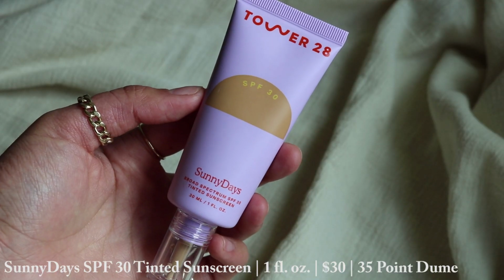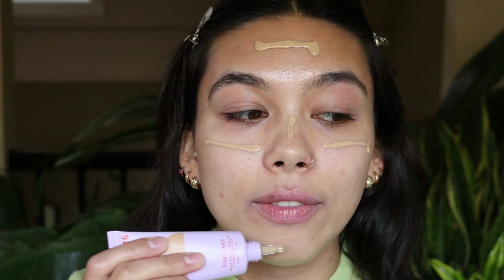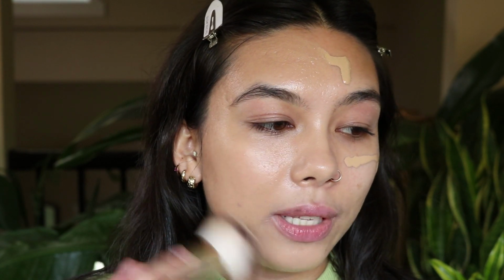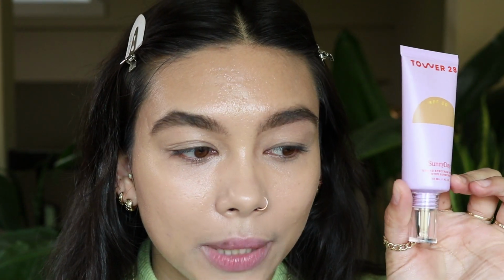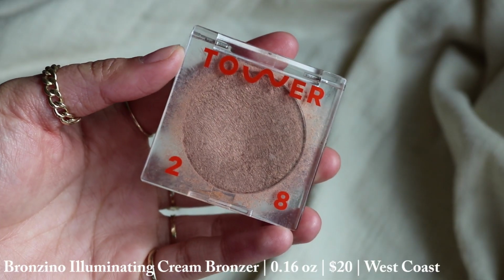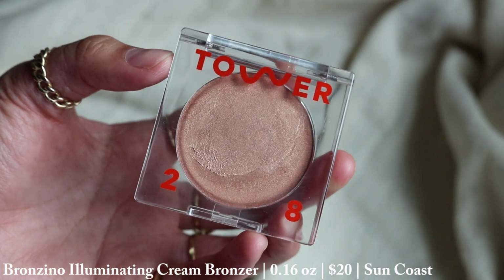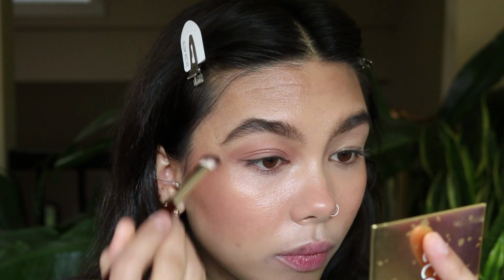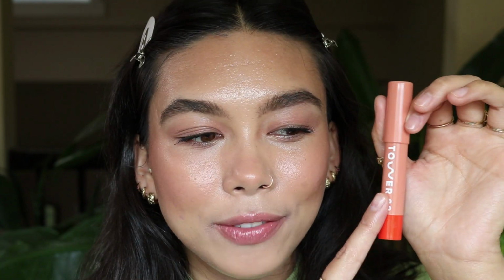FULL FACE OF TOWER 28 BEAUTY | New Tower 28 Tinted Sunscreen Review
Hiii everyone! Today's vid is super exciting because Tower 28 released a tinted sunscreen AND it's accepted by the National Eczema Association! I could cry! I also put on a full face of Tower 28! You all know that I love Tower 28 so much and love everything they come out with, this is no exception. Can't wait for you to watch and I hope you find this helpful! Please let me know if you have any questions about the products and I am happy to answer!!! Are you planning on picking this up? or if you have already, what are your thoughts?? Okie well, love you all so much sweet angels! xoxoxoxo

Products used/mentioned:

Tower 28 Sunnydays Tinted Sunscreen | $30 | 35 Point Dume

Tower 28 Bronzino Cream Bronzer | $20 | West Coast & Sun Coast

Tower 28 BeachPlease Cream Blush | $20 | Power Hour

Tower 28 JuiceBalm | $14 | Mix (Available in the Sephora Favorites Set)

Benefit Brow Pencil | $24

Benefit 24HR Brow Setter | $24